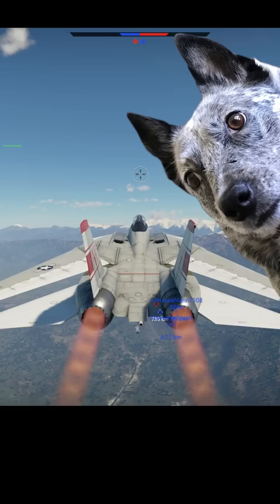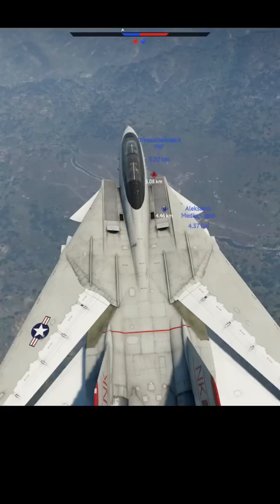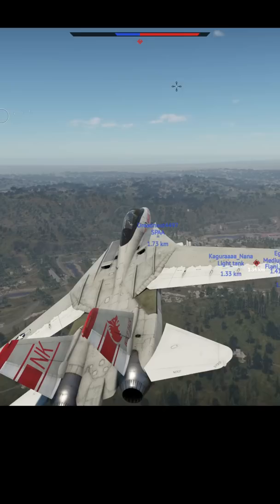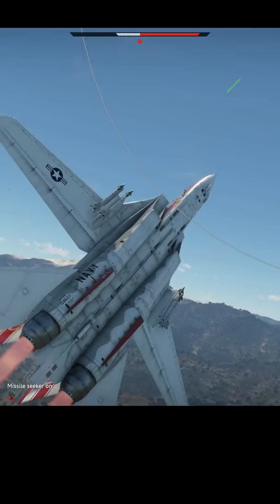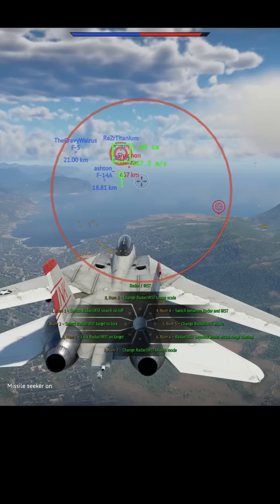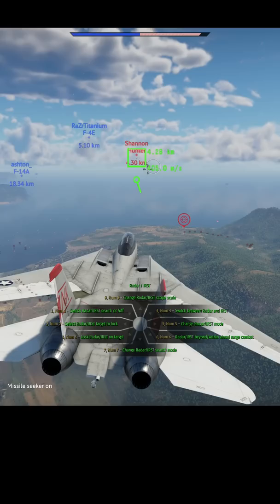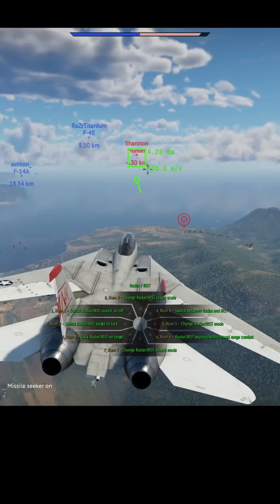The F-14 in War Thunder in ONE MINUTE  Real Pilot Plays War Thunder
Danger Zone war thunder dev server multiplayer free to play F-14 Tomcat Top Gun: maverick war thunder news war thunder gameplay war thunder new update war thunder update 4k gaming max settings war thunder partner program WT content creator

shorts video shortsvideoupload youtube shorts